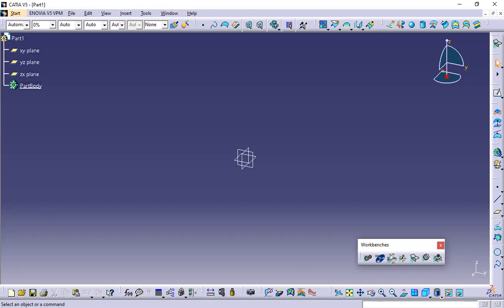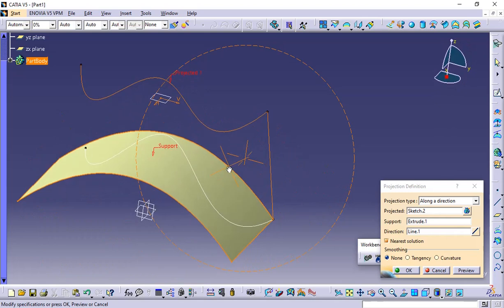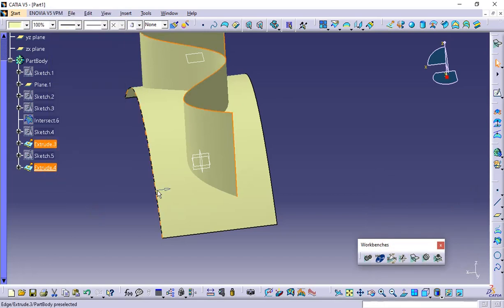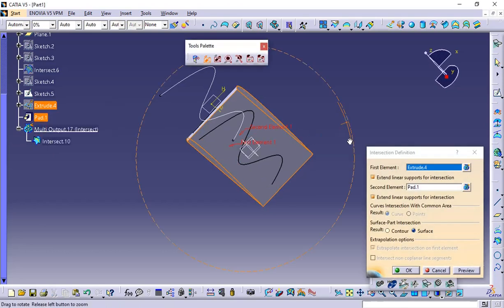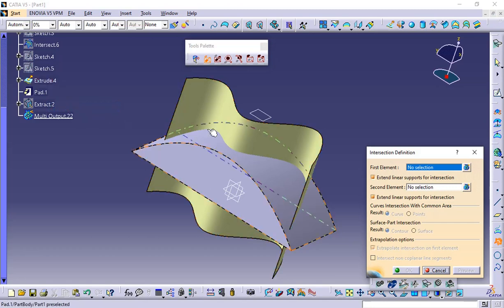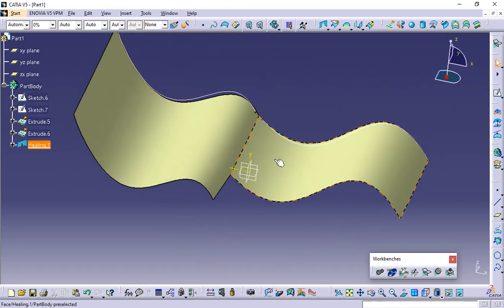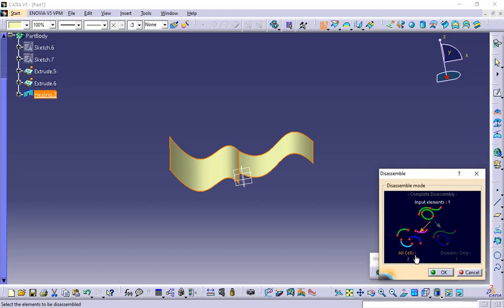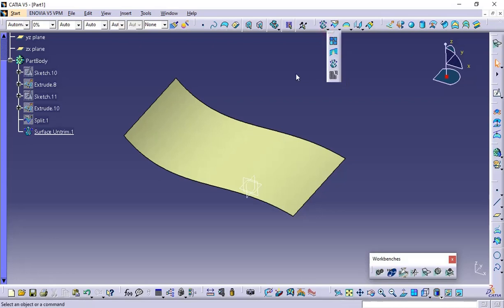class 11 part1(Editing and Modifying surfaces)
1) Creating projection curves
2) Creating intersecting elements
3) Healing geometries
4) Untrimming a surface or a curve
5) Disassembling elements